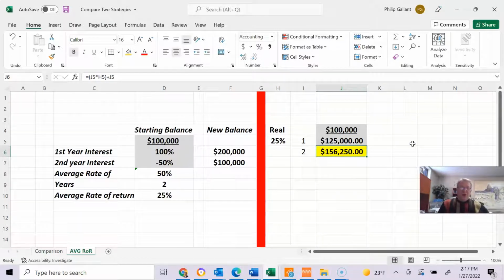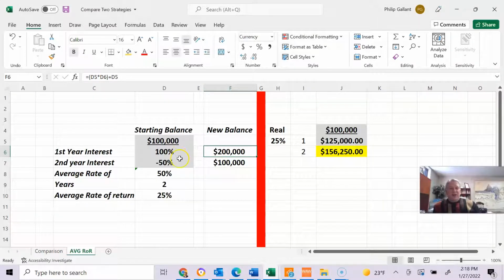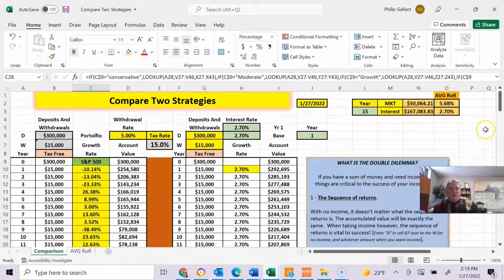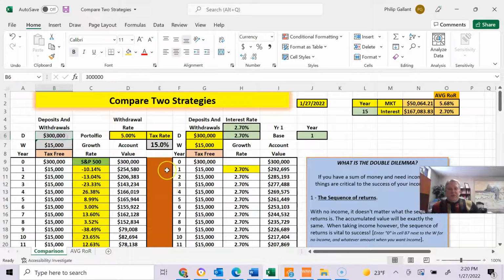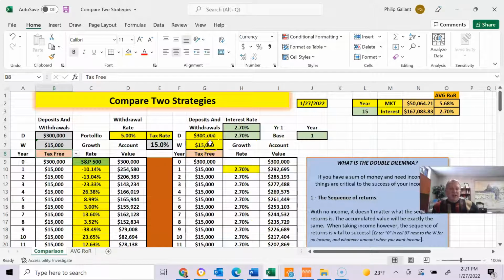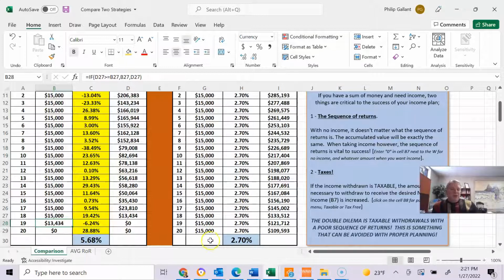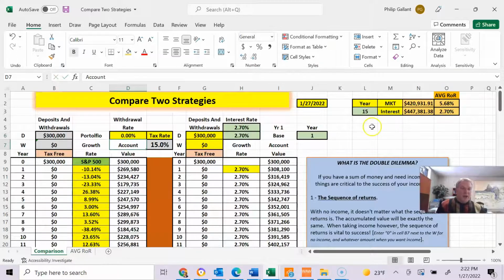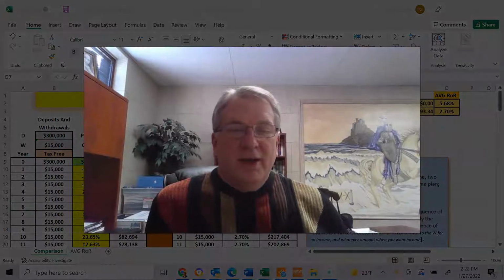What does a safe withdrawal strategy look like?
As we approach retirement, we often consider how much risk we should take with assets that will be used to provide our monthly income.  Many times, it seems logical that having our assets invested in the market might be the best option.  In this video I explore a simple mathematical concept that shows why it makes sense to review another, safer option.